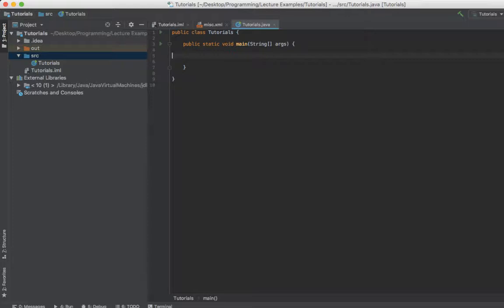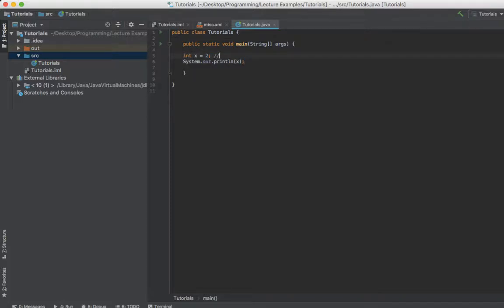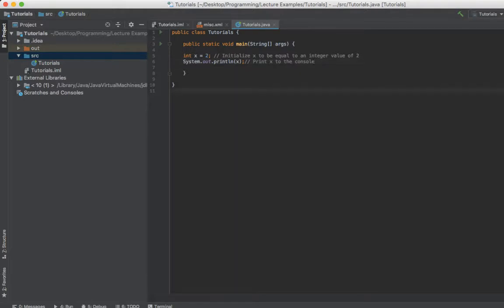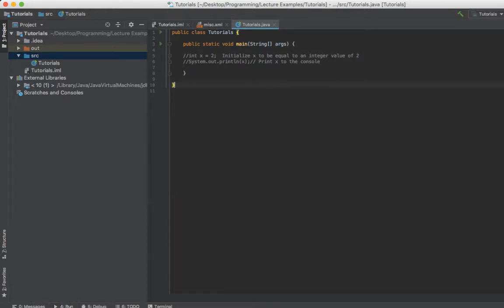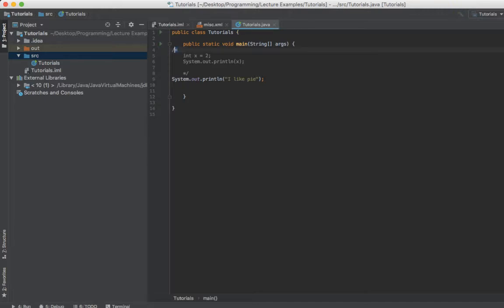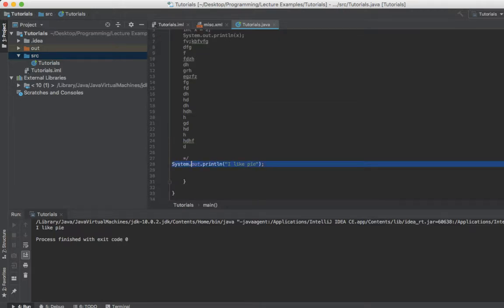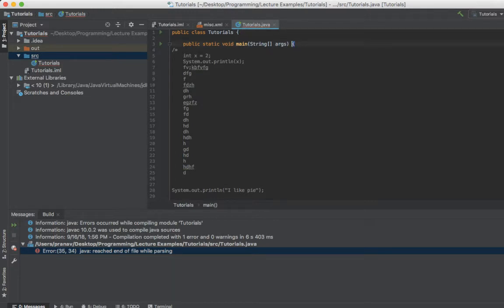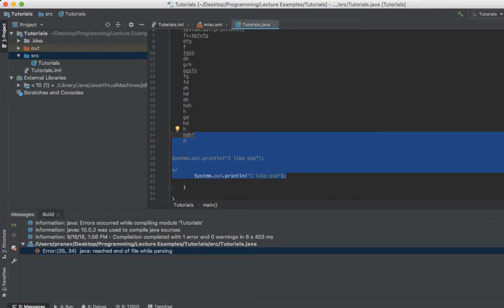Java Programming Tutorial - 5 - Single and Multi Line Comments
In this video, I explain what comments are and how we use them in Java.